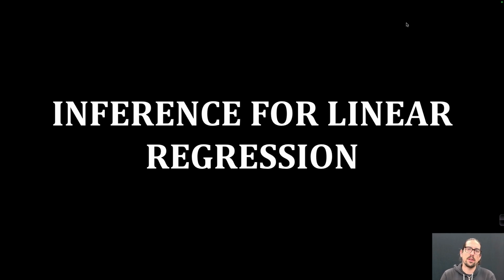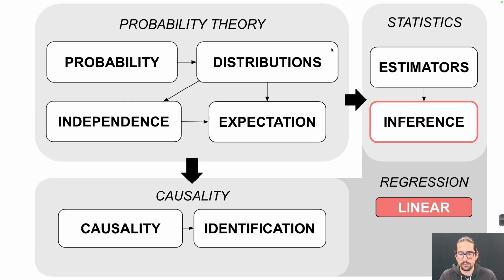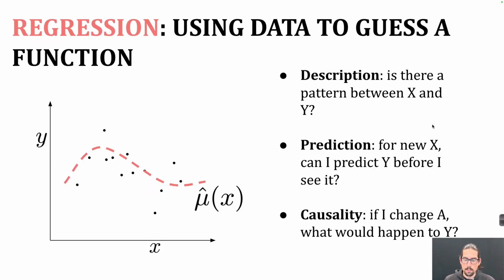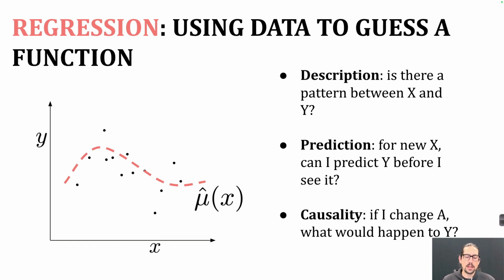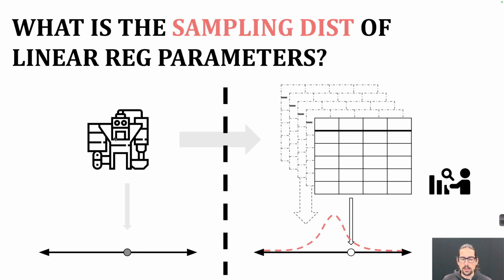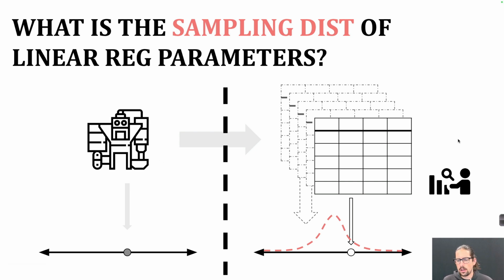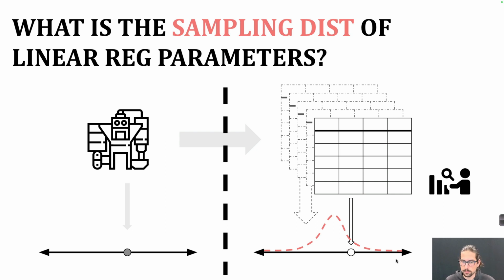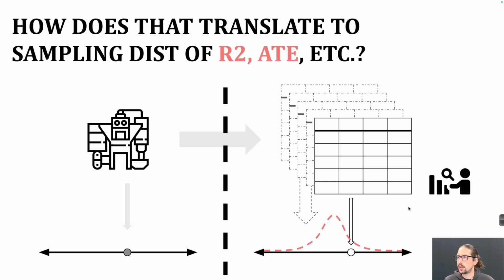Lecture 11.1: inference for linear regression intro